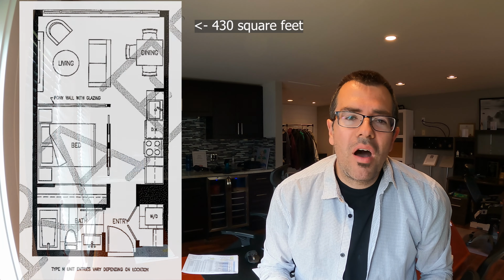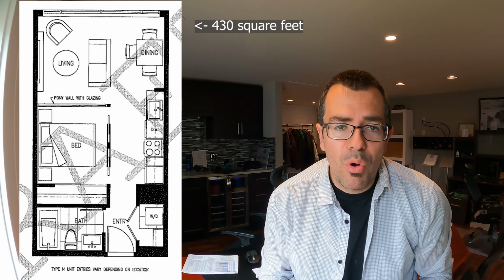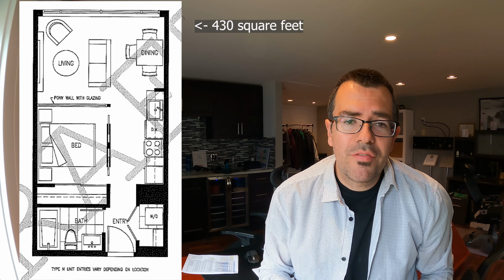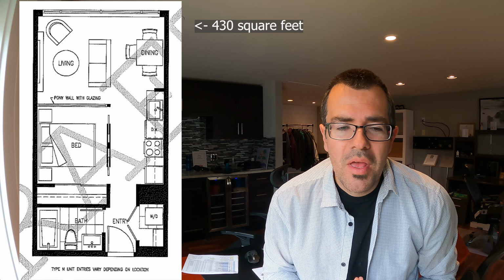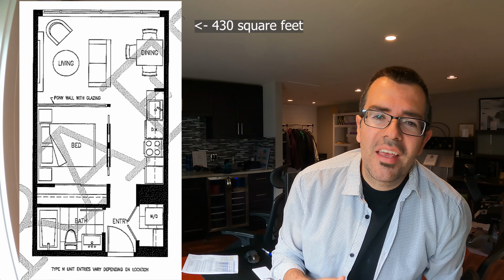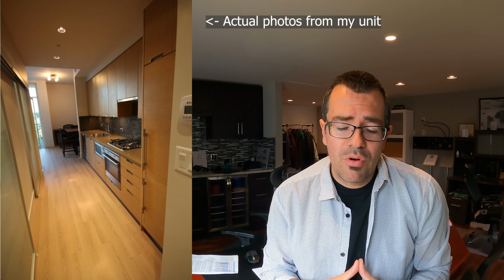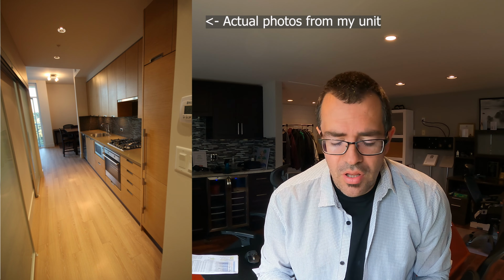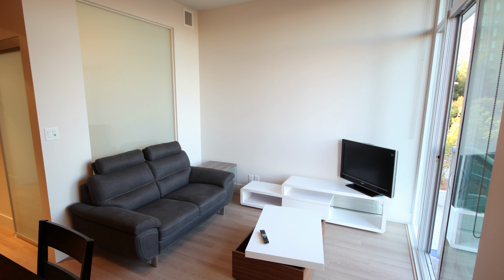Vancouver agent says avoid purchasing my favorite condo floorplan style? | Real Estate Victoria BC